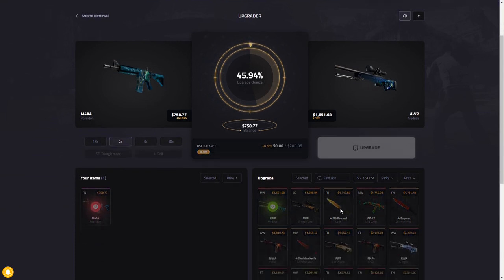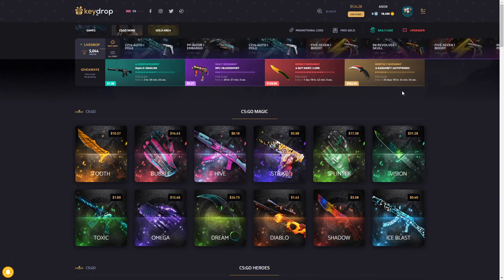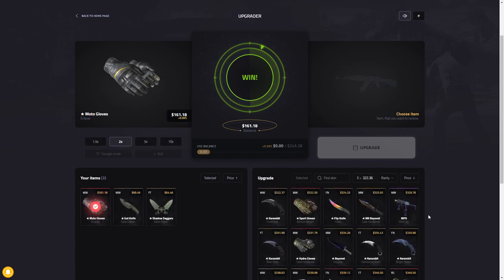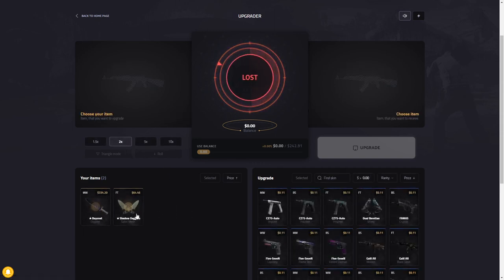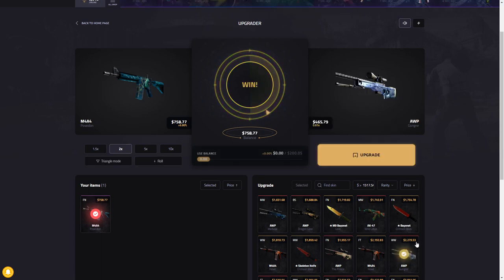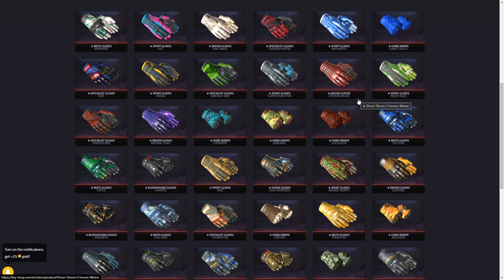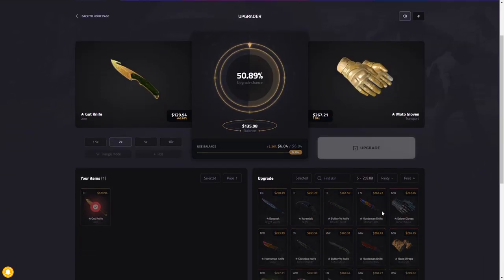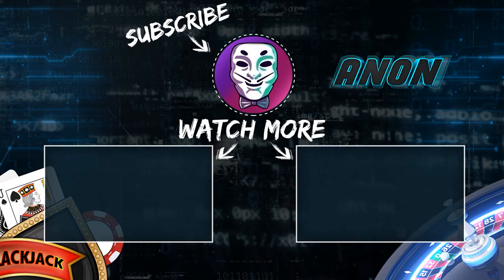I won $1000 in 1 click?! | KeyDrop CSGO Gambling | AnoN